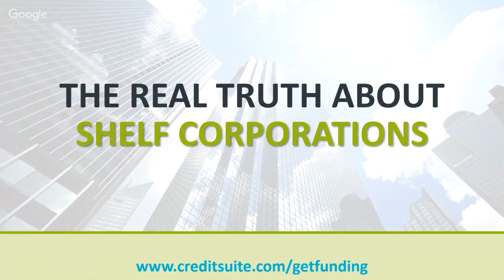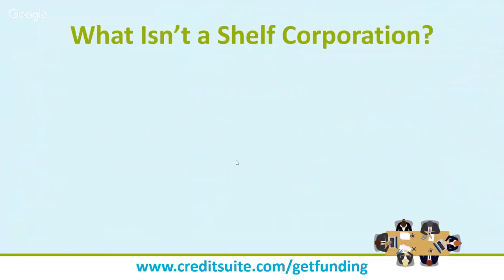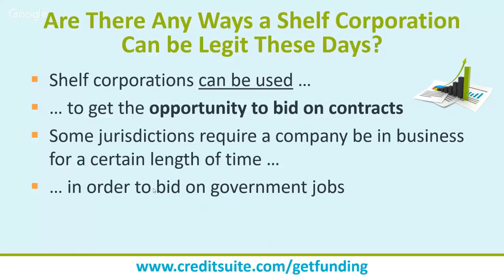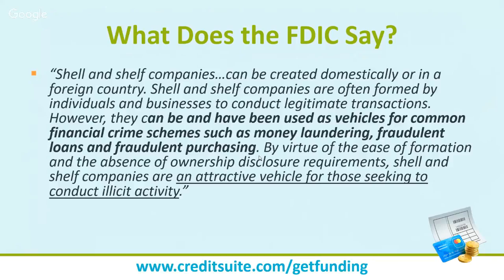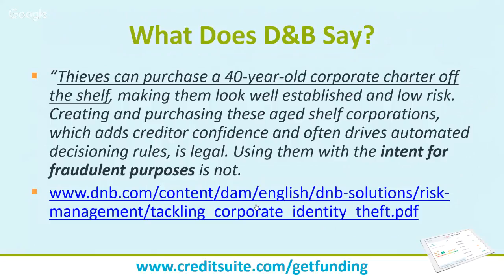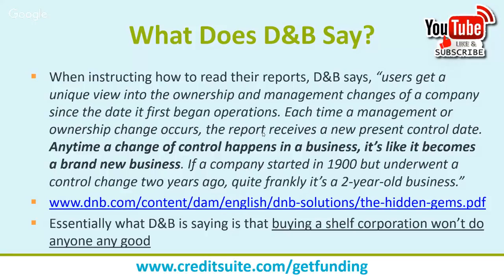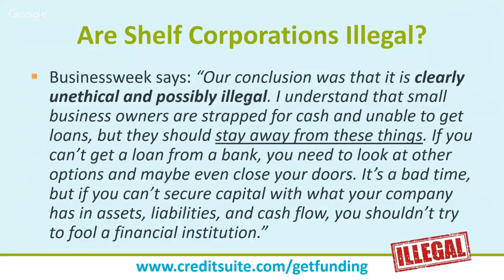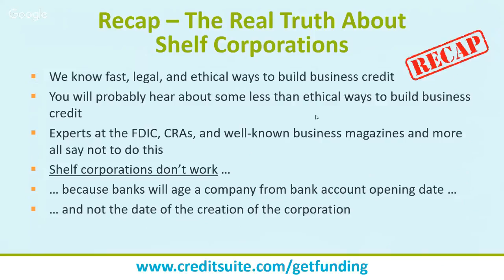The Real Truth about Shelf Corporations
Come join us on our live training event to discover the real truth about shelf corporations.

During this livestream, you’ll discover …

•That shelf corporations are expensive, they don’t really work, and they’re unethical
•Shortcuts can be tempting, and sometimes shelf corporations seem like a great shortcut
•But they aren’t. Instead, they are an expensive, unnecessary headache
•Shelf corporations are an attempt to trick CRAs, banks, and others …
•… by making it look as if a new corporation is a lot older than it really is
•The CRAs, the FDIC, the Better Business Bureau and more …
•… all warn against them
•Some even go so far as to say that they are fraud
•Shelf corporations are also extremely costly …
•… and some come with their own credit headaches
•If you’re going to spend the money anyway …
•… Why not build business credit the right way from the start?

WOW, that’s a lot of great info we’ll be covering in this one hour live event.  ALL will be revealed on this livestream, register now… spots are limited!